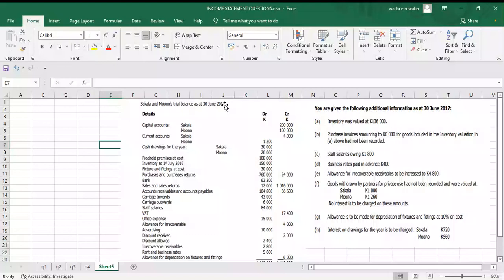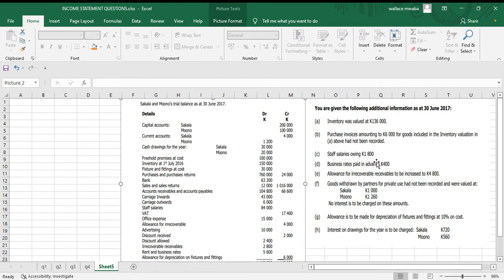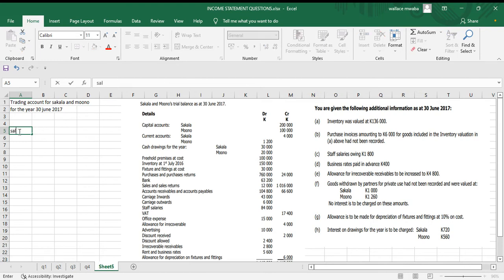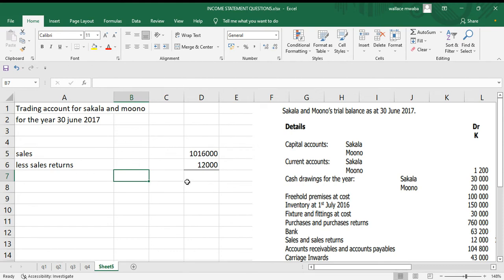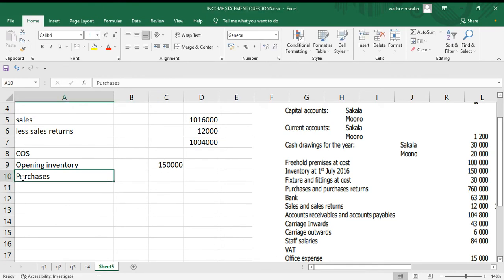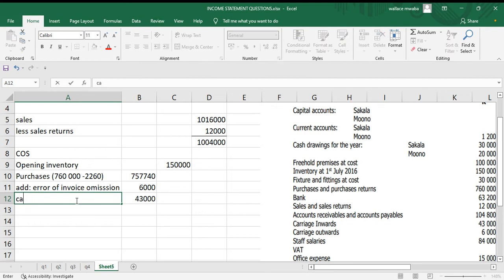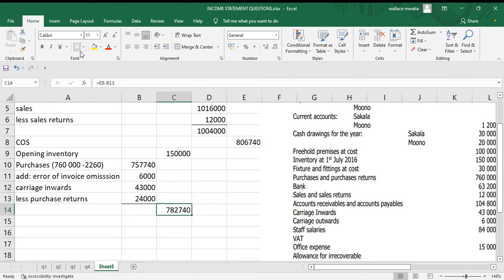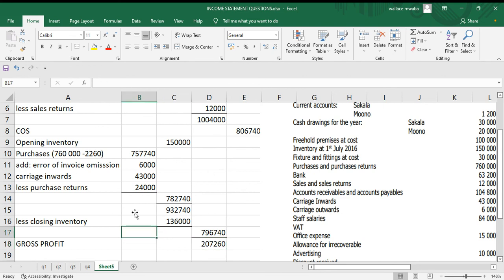trading account zicta question